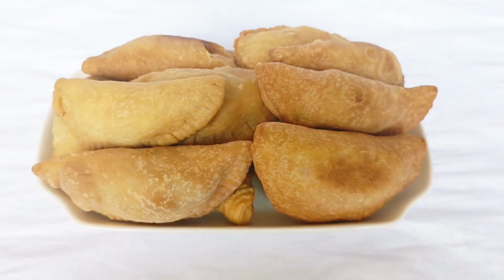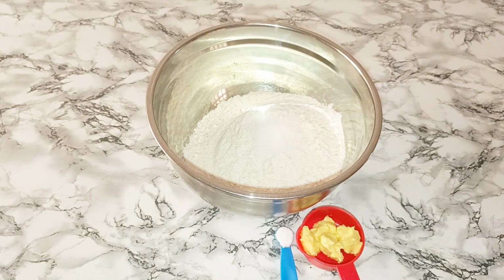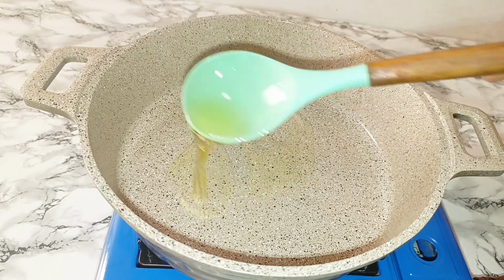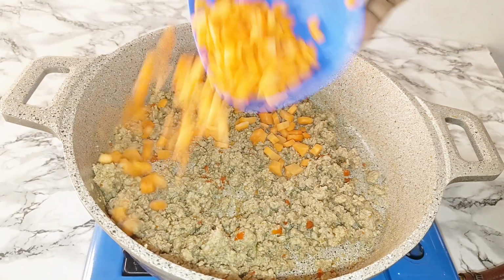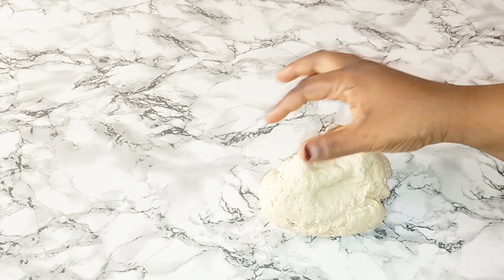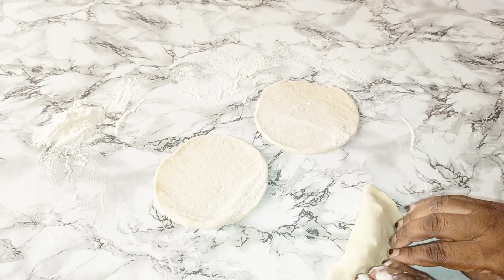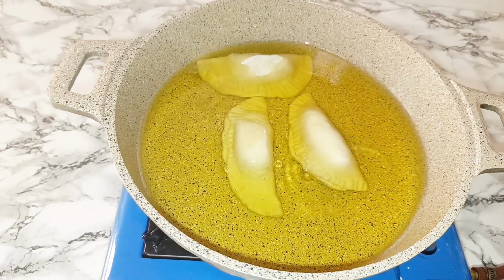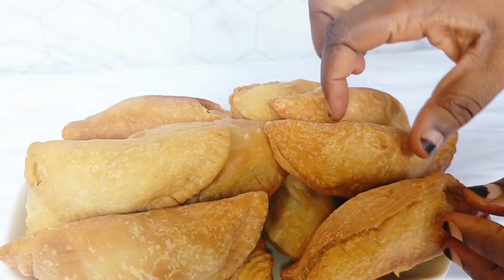How to Make the Best Fried Meat pie// Meat Pie with Less Ingredients.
welcome to another interesting video, how to make fried meat Pie, meat pie with less ingredients.

Ingredients
flour 4cups
sugar 1tbsp
salt 1tsp
butter or oil 3tbsp

filling

meat 500
carrot
green ball pepper
spring onion
salt
seasoning cube
Benny spice
curry powder
thyme